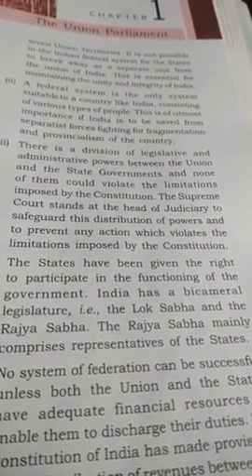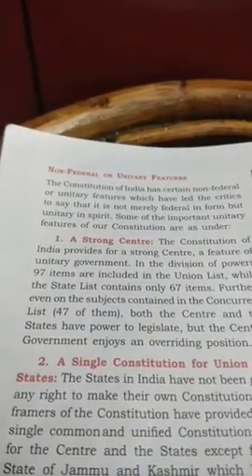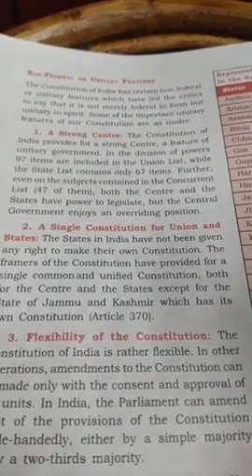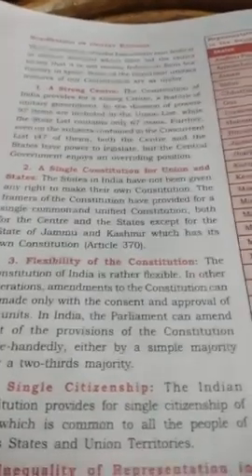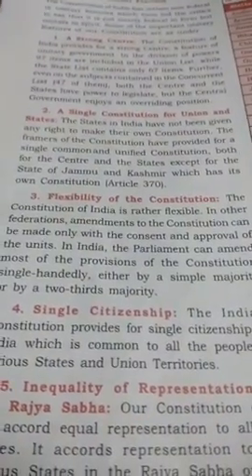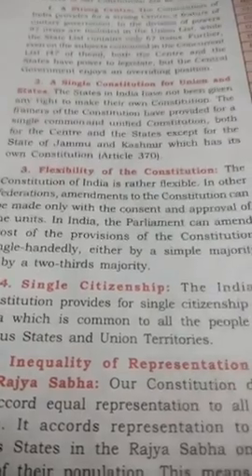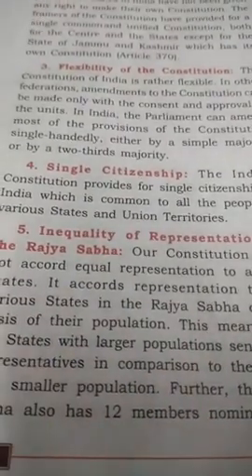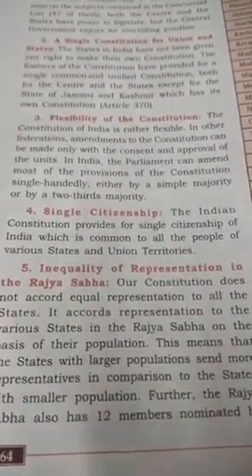Class 10 civics chapter 1